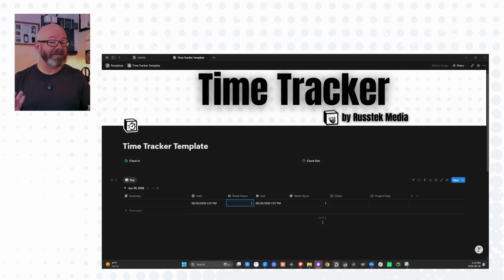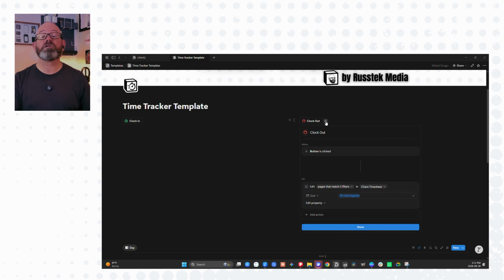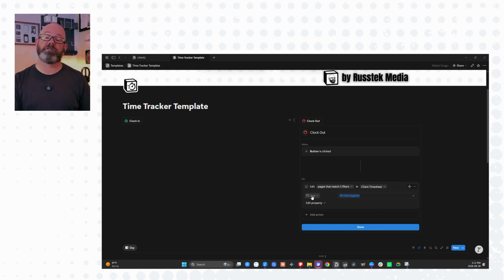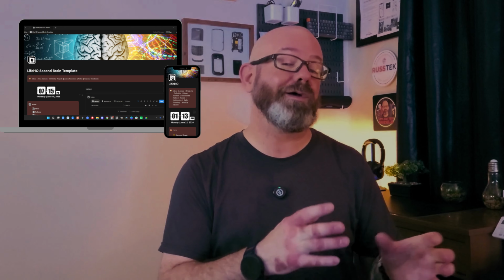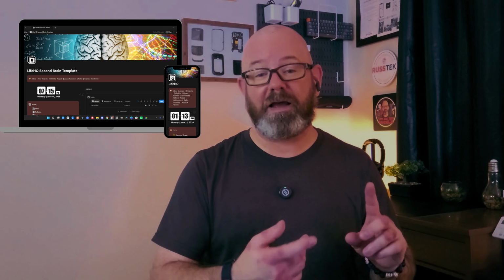This Notion Setup Shows You Exactly Where Your Time Goes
Stop guessing where your work hours went. Here's a Notion time tracking system built right into my LifeHQ Second Brain that tracks client work, projects, tasks, and more.

In this video I walk you through the full Time Tracker setup inside LifeHQ: the database structure, how to log entries fast, the views I use to review my week, and how it connects to my Clients and Projects databases for invoicing. If you're a freelancer or entrepreneur who needs real data on where your time is going, this is the system.

Here’s the Formula:

round(((dateBetween(End, Start, "minutes") - (60 * Break Hours)) / 60) * 100) / 100

Be Sure to follow for more short form content!